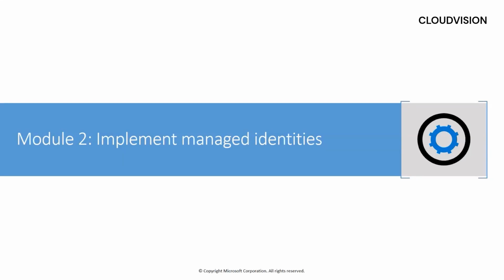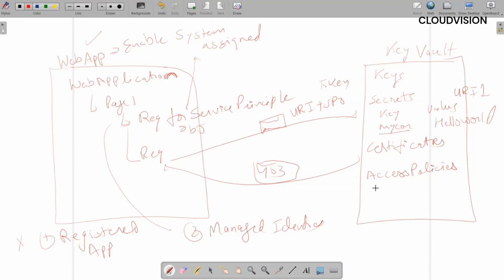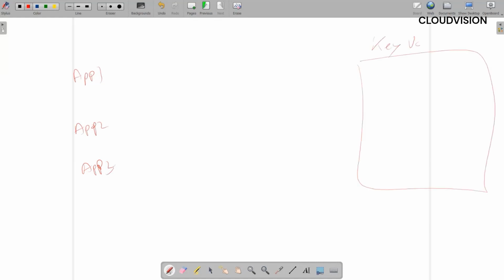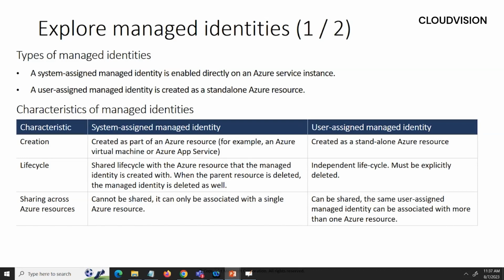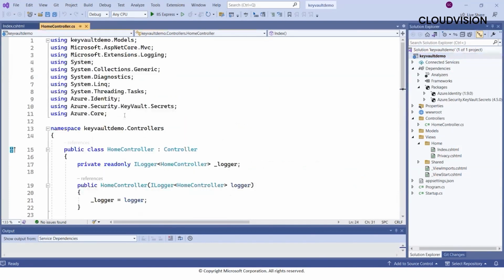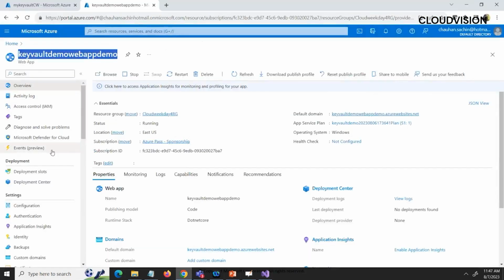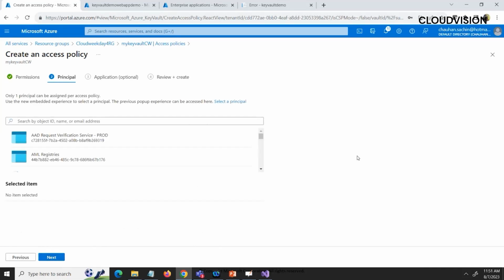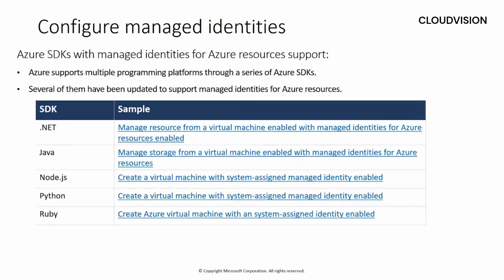Implement Managed Identities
The video provides a comprehensive guide on implementing Managed Identities in Azure services. It explains the concept of Managed Identities, the difference between System-assigned and User-assigned identities, and how to configure them for secure access to resources like Key Vaults. The presenter demonstrates the process using a web application example, highlighting the importance of Managed Identities in cloud security and resource management.

Topic Covered

00:00:00 Introduction to Managed Identities
00:14:04 System-assigned vs User-assigned
00:23:28 Accessing Key Vault with Managed Identities
00:30:21 Configuring Managed Identities with CLI